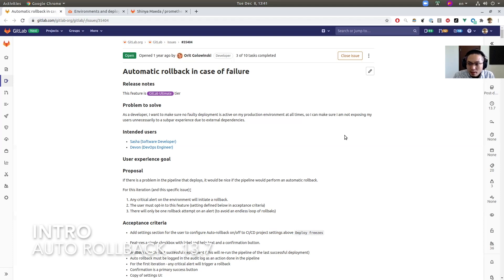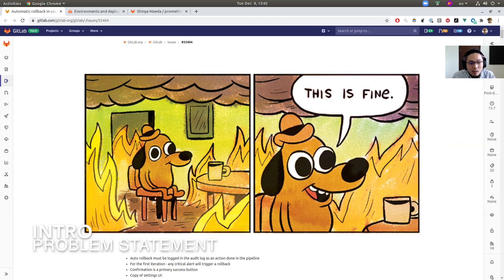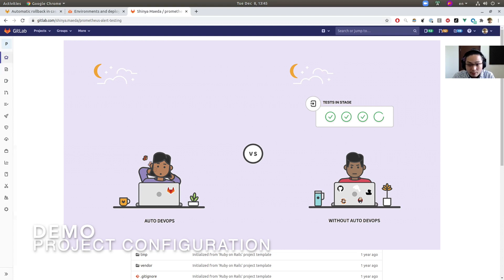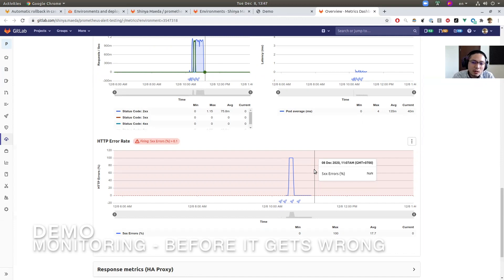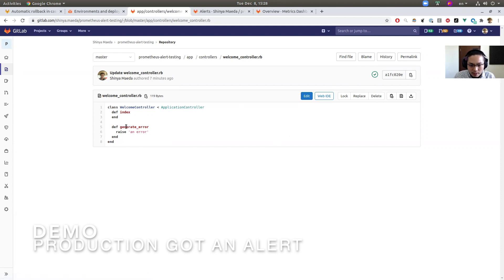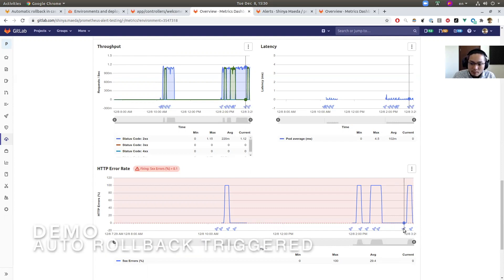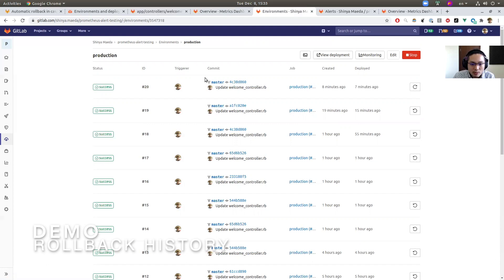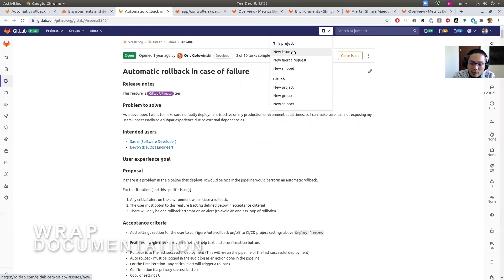Auto Rollback in GitLab CI/CD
This video explains the new feature in GitLab 13.7 - Auto Rollback.

If you have questions, feedback or suggestions on this feature, please leave a comment in the issue or create a new issue